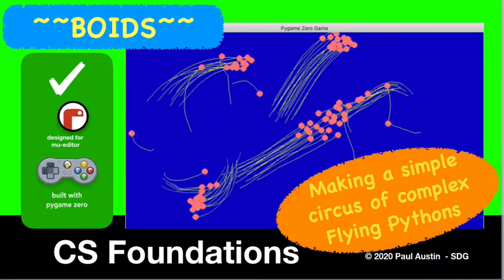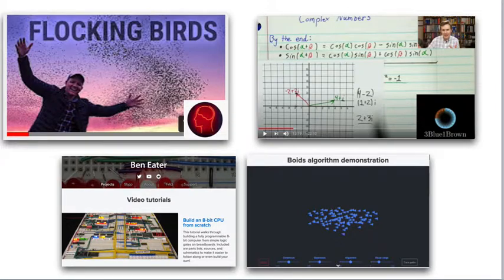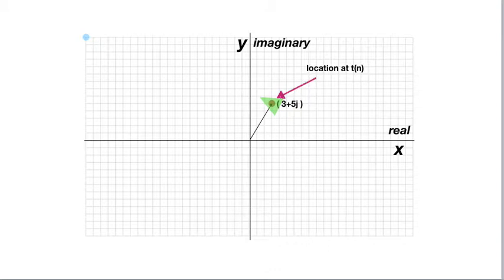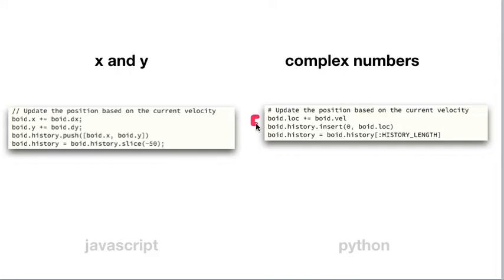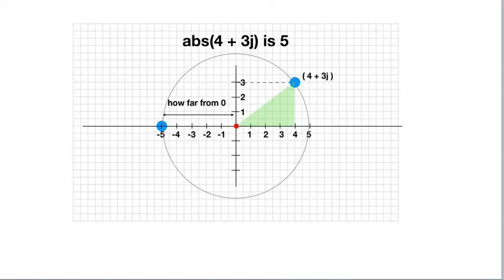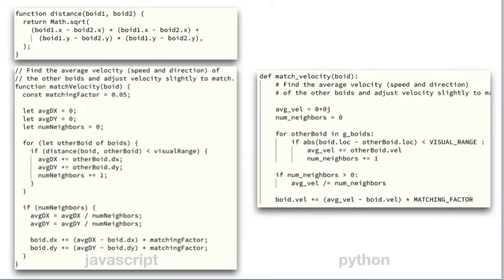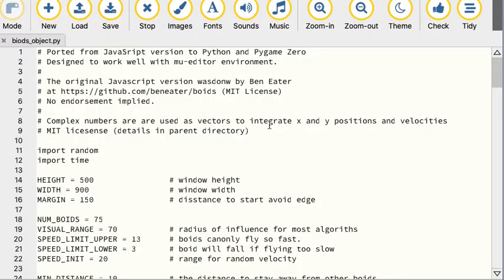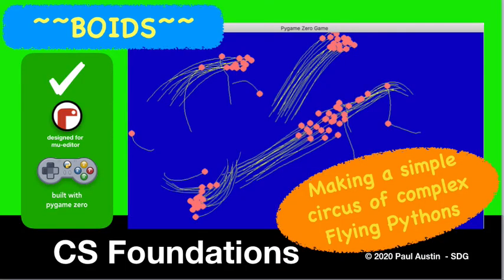Boids algorithm in Python with vectors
To make a simple circus of flying pythons you should make it complex.

I was inspired by Dustin and Ben's video on the Boids algorithm.